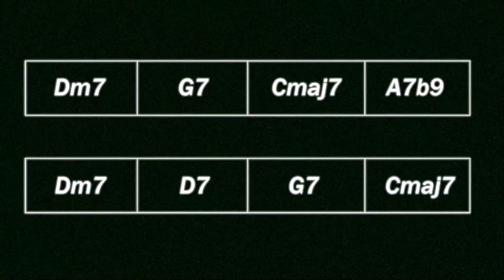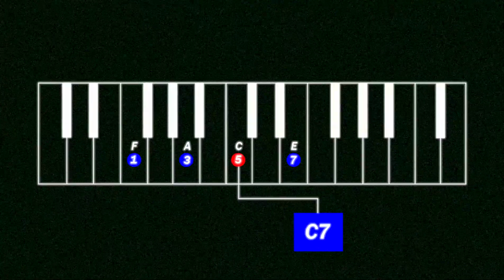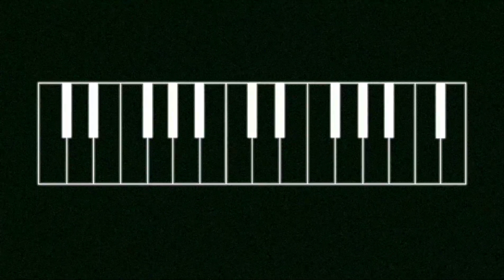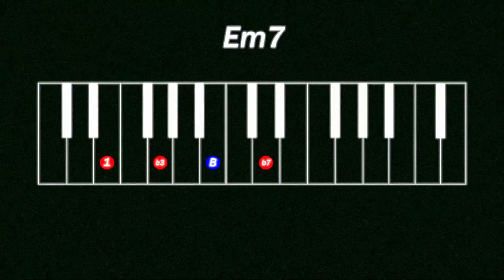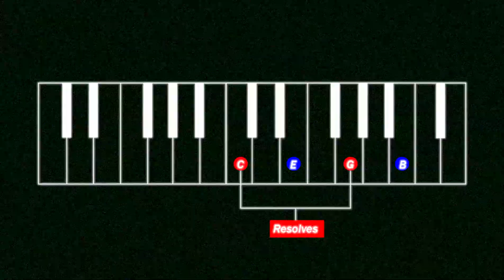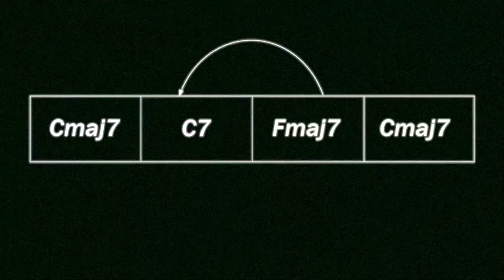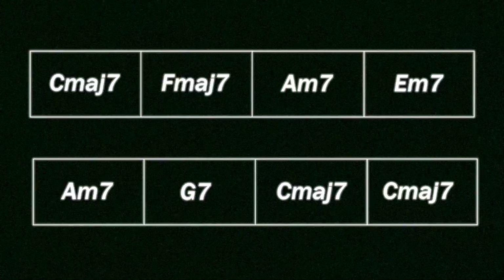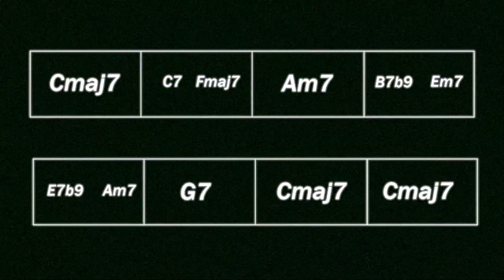Episode 02 - Secondary Dominants